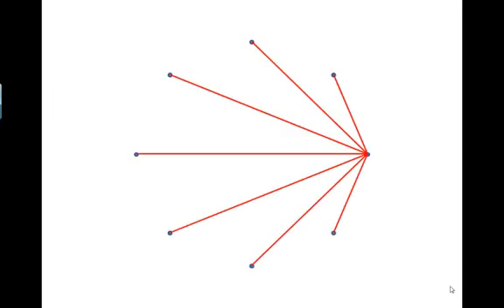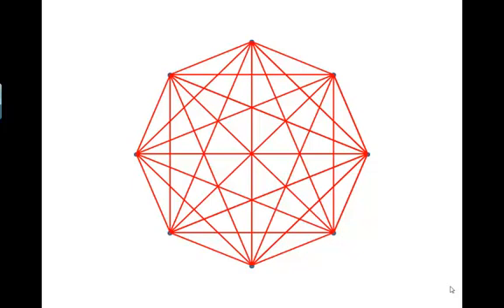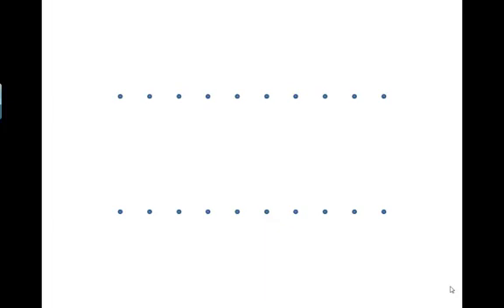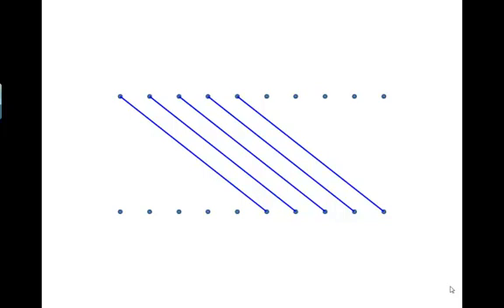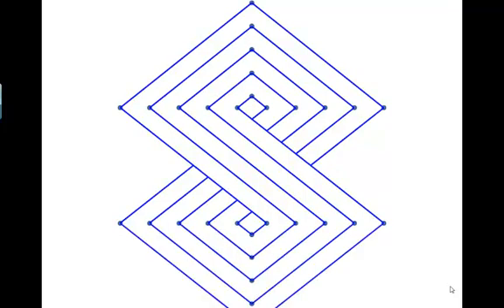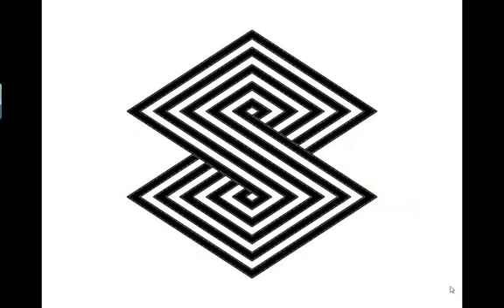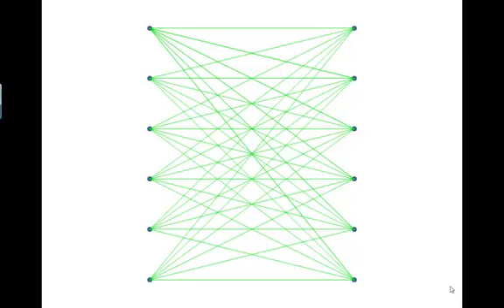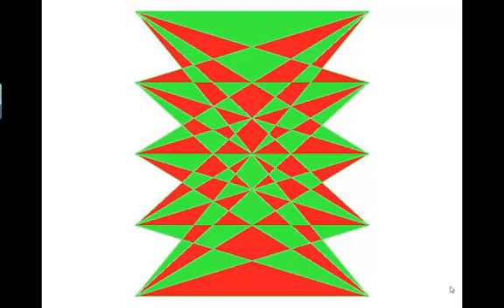Math Designs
Cool Math Designs in Excel